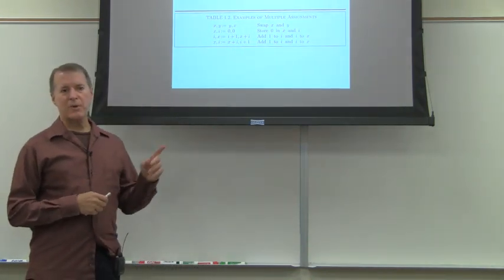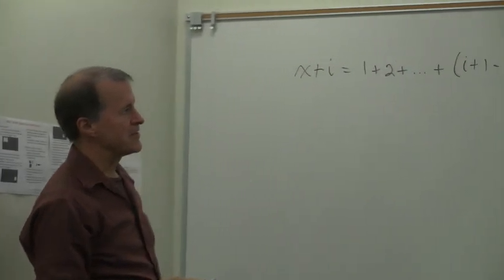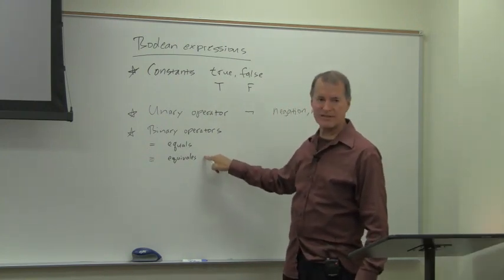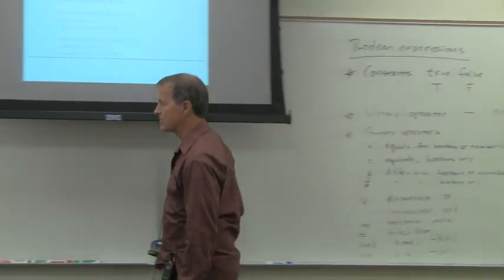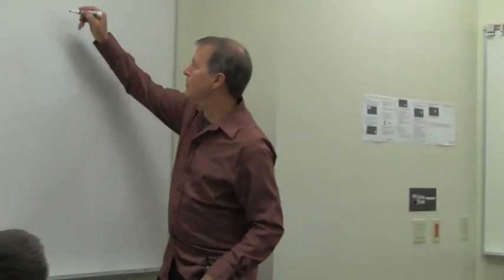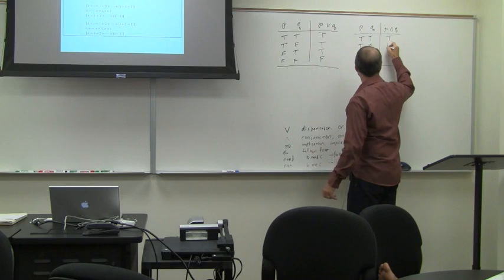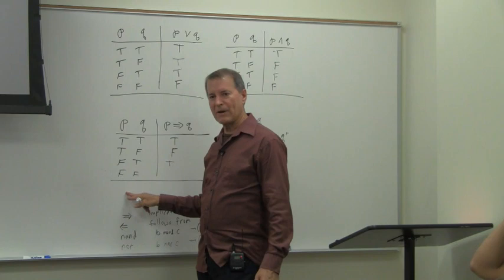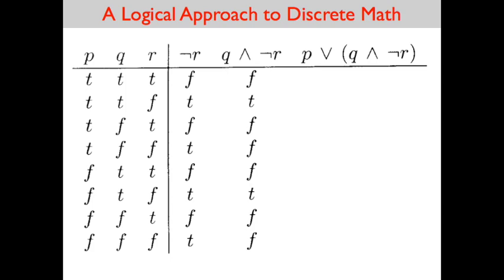Formal Methods, Lecture 5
Boolean Expressions, Truth Tables